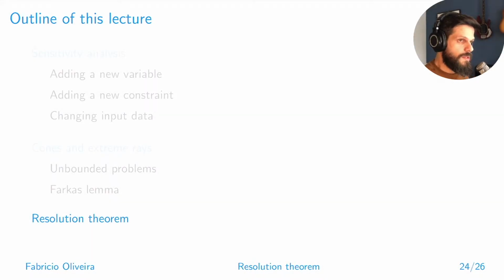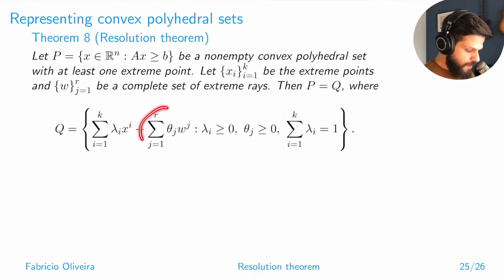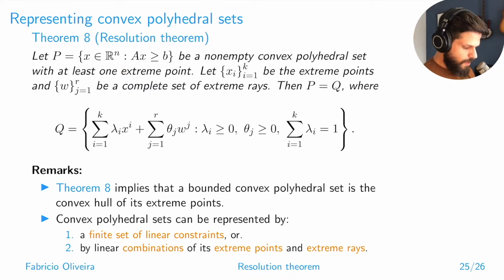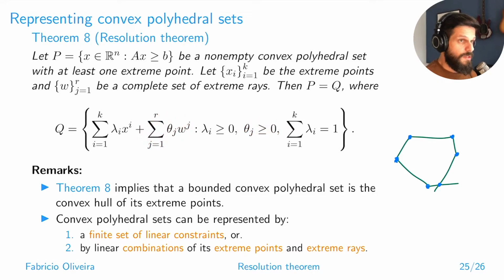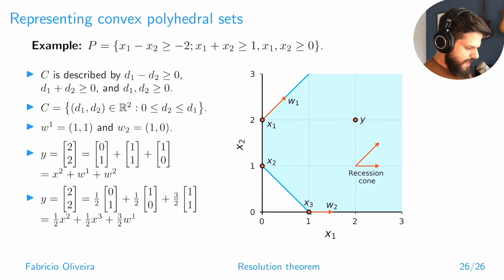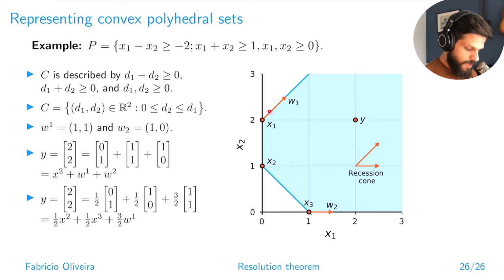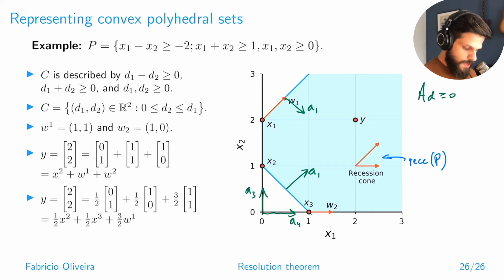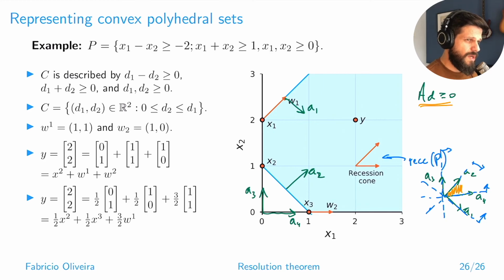MS-E2121 - Linear Optimization - Lecture 6.3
Content:
Sensitivity analysis
- Adding a new variable
- Adding a new constraint
- Changing input data
Cones and extreme rays
- Unbounded problems
- Farkas lemma
Resolution theorem